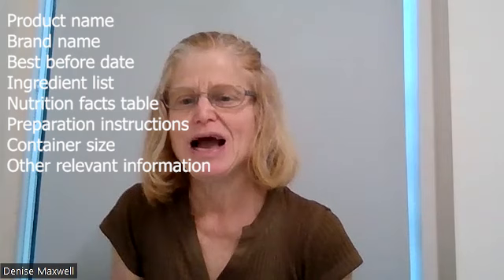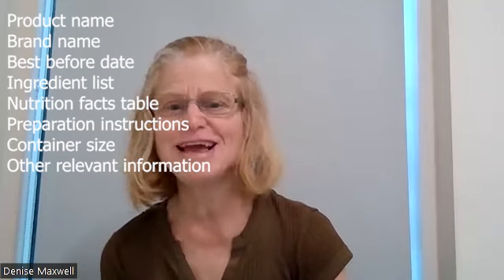The Food Label Explained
I discuss 2 key components of the food label: the ingredient list and the nutrition facts table.